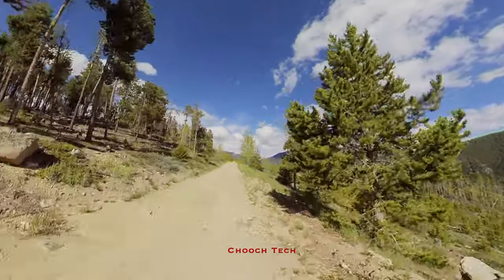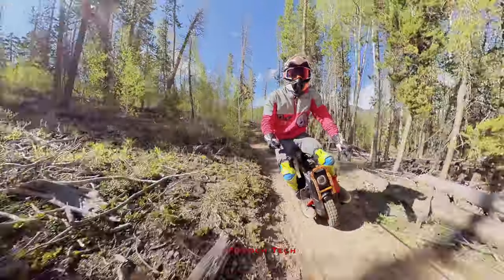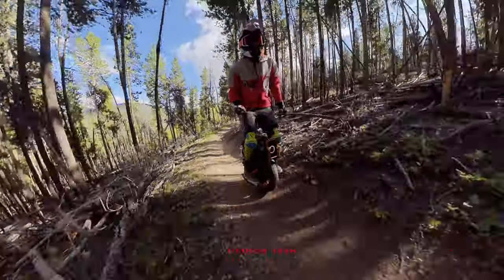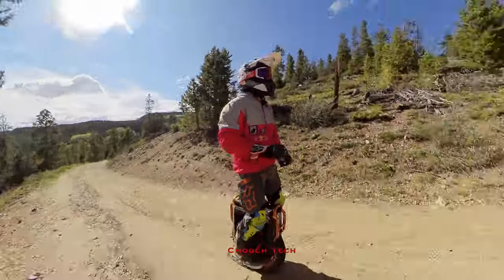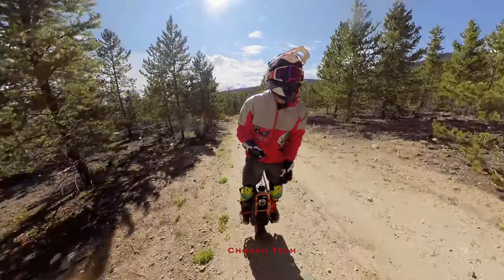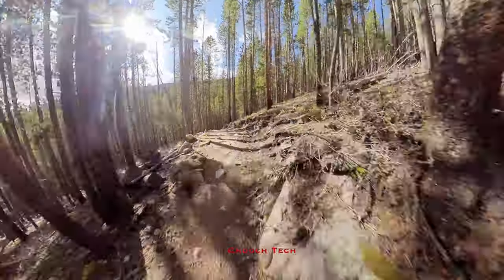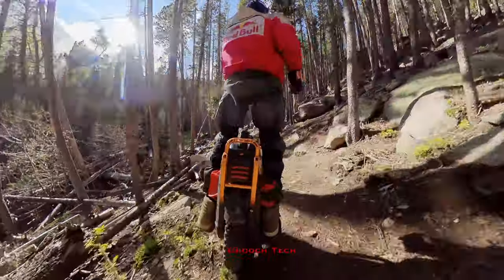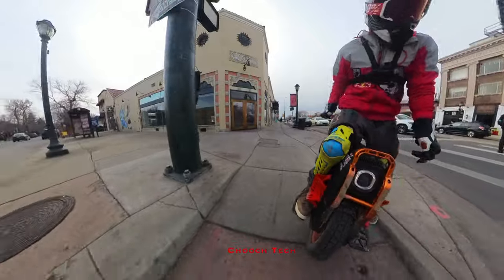Sold My Dirt Bike For This!? ($4,000 Electric Unicycle) Can It Handle Extreme Terrain?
camera used to film ride footage

Amazon Store, with all sorts of EUC gear I recommend

Special $20 off link code for the Armored Jackets I wear

Electric Unicycles from Amazon-
INMOTION V12HT
INMOTION V12HS
INMOTION V11
InMotion V8F
Inmotion V5
InMotion V10F
Kingsong 14D
Ninebot One A1
Kingsong s18
Veteran Abrams

My Current Riding Gear-
LS2 Helmet
100% ARMEGA'S
Alpinestars J-6 Moto Shoes
Riding Pants Fox Legion
Fjallraven Men's Vidda Pro
Gloves Alpine Star SP-8
Dakine Wrist Guards
Leatt Dual Axis Knee Guards
Leatt 2022 Dual Axis Knee Guards
Socks I ride In
Rear Brake Light on helmet CODE CHOOCHTECH FOR $10 OFF!

Electric Unicycle Accessories-
Power Pads
Non- Slip Pedals
MAGCHIC Electric Unicycle Pedals
EUC Legpads

EUC T- shirts and MORE!
QUARTER e- CAR!
MORE TILT MORE FUN
EUC HOODIE
T REX EUC HOODIE
EUC EVOLUTION T-shirt
Funny EUC T
EUC Astronaut Sweatshirt

Handheld light I Use for Night Riding
Maruder Mini
Marauder 2

Gadgets/Gizmos/ Tools For EUC
Motion Alarm For Your EUC
Tire Slime
Tail Light
Metal EUC stand
Nicest EUC stand $ can buy
Adjustable EUC stand
Affordable Metal EUC stand